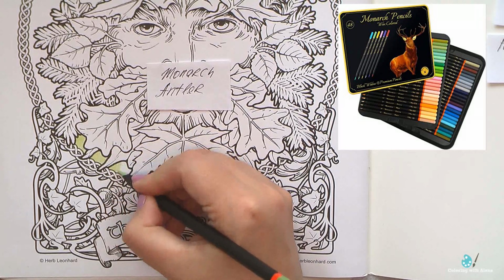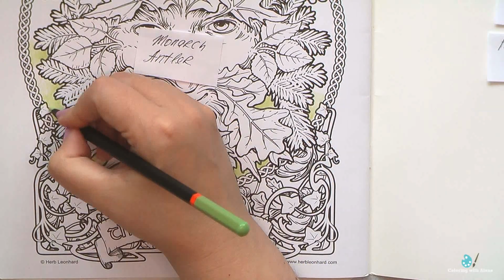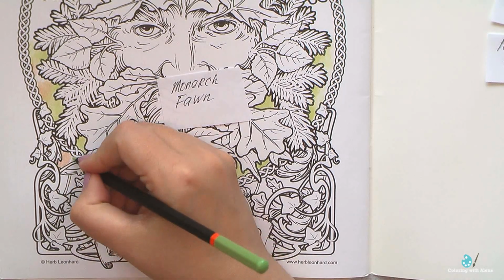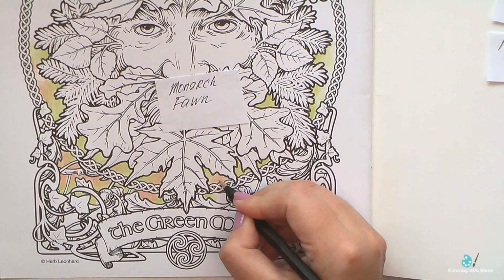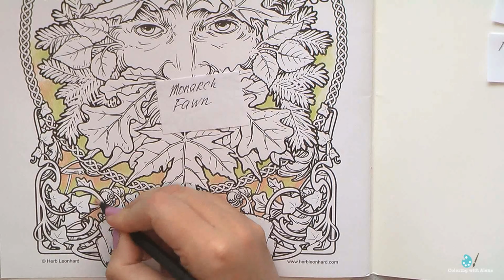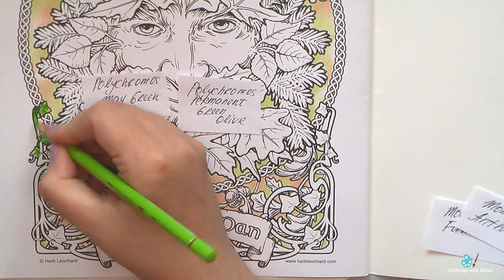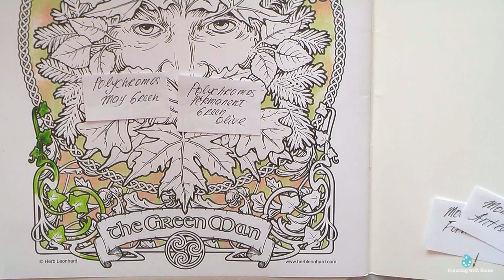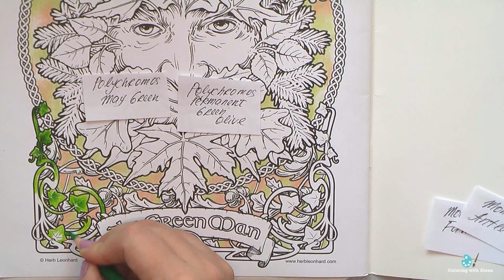'Green Man' Coloring in the 'LEGEND NOUVEAU' by H.Leonhard. Part 1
Legend Nouveau Coloring Book (Amazon USA) (Amazon UK) (Amazon DE)
Fantasy Nouveau Coloring Book (Amazon USA)

Ways to support channel:
or join MEMBERSHIP on my channel and get access to exclusive narrated color alongs